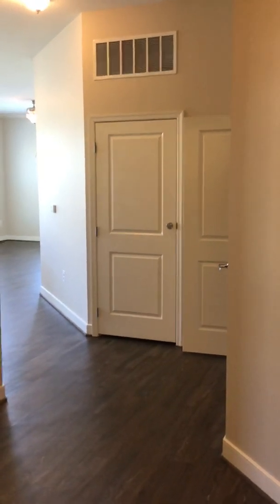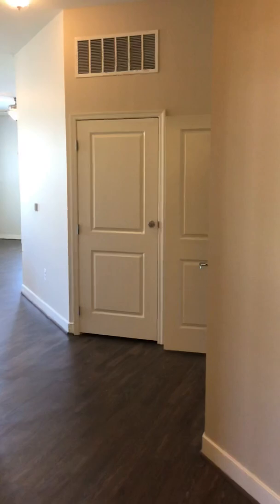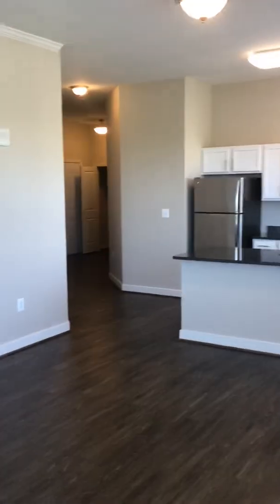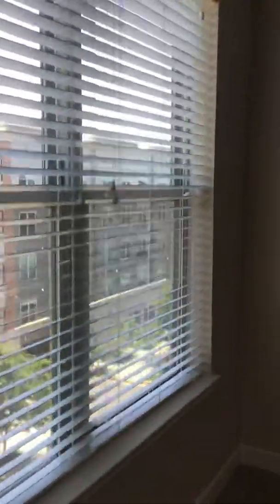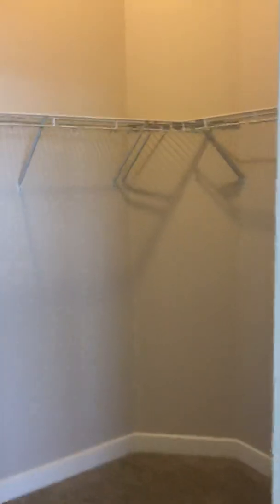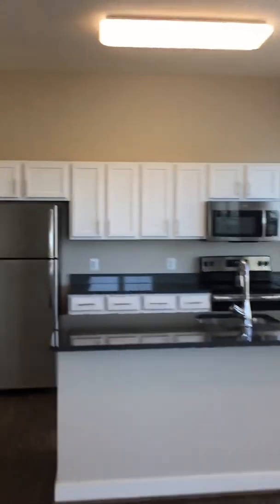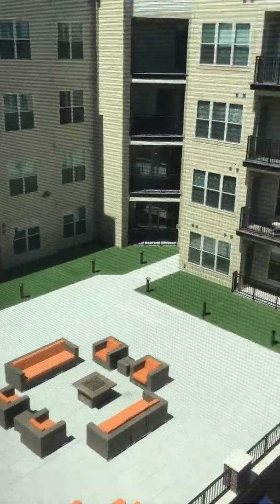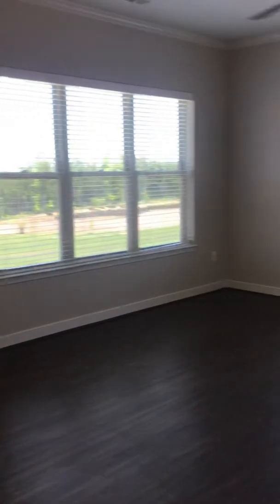Phase 2 Apartment 524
This is our beautiful 2 bedroom, 2 bathroom apartment which includes a balcony, an in-unit washer and dryer, white-style cabinets, stainless steel appliances, wood floors throughout the living room and more.